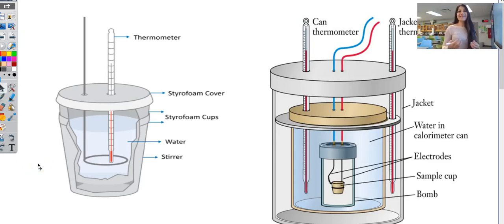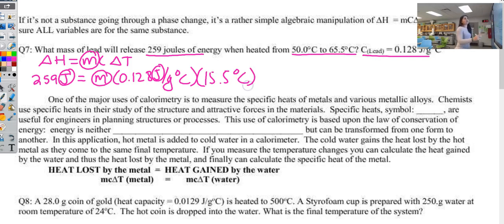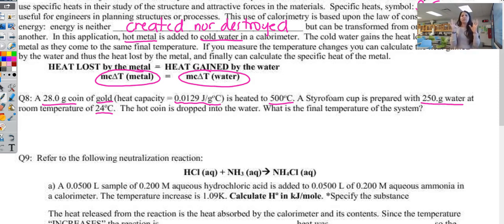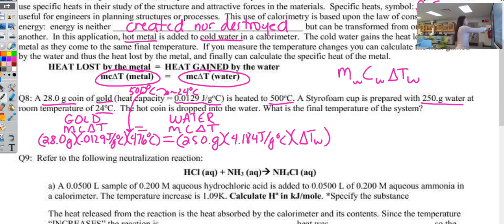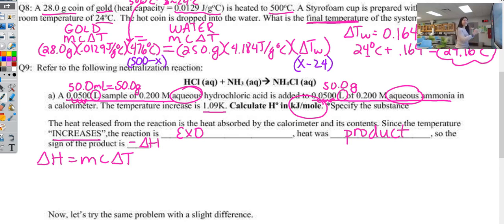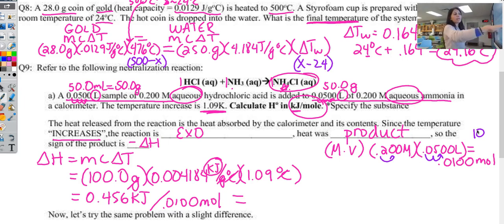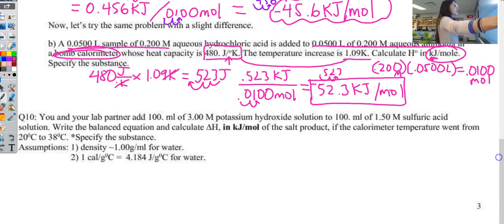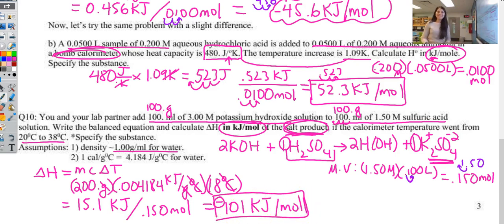Mrs. Ismail's AP Calorimetry